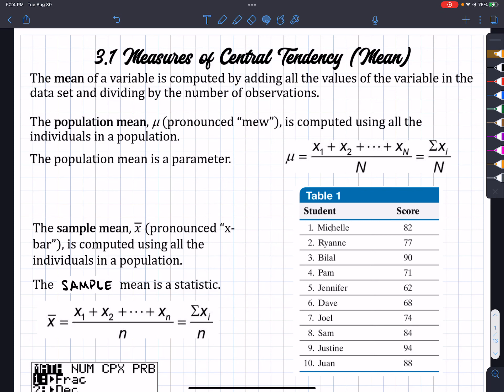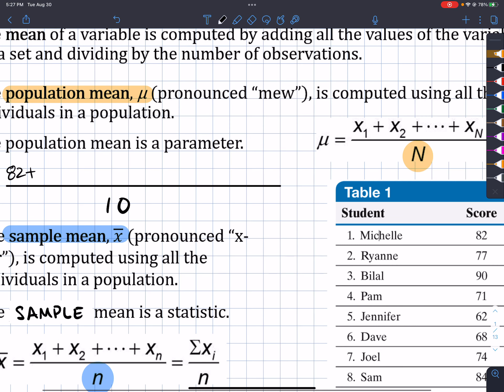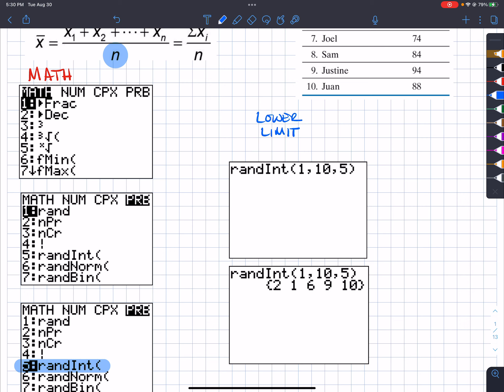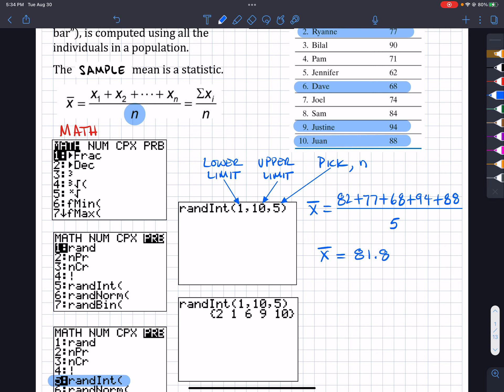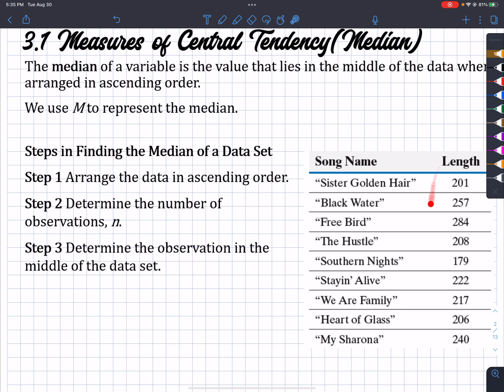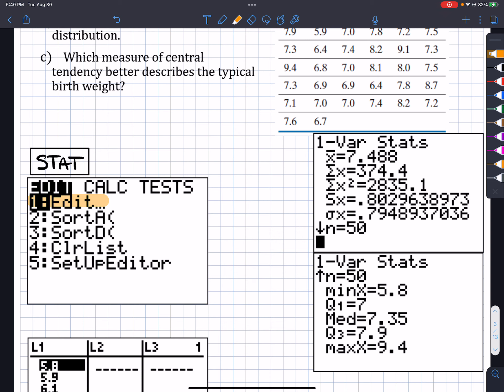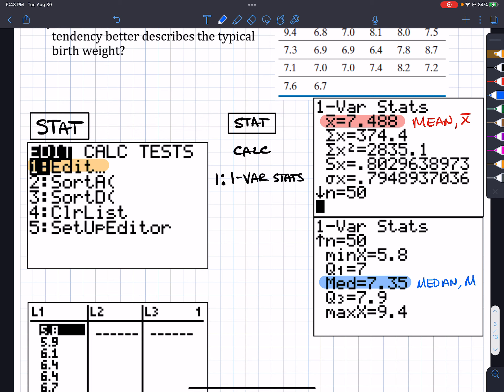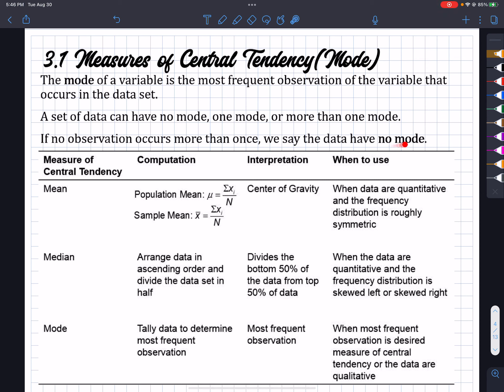STA 3.1 Lecture Video